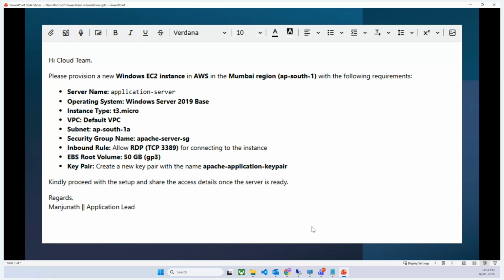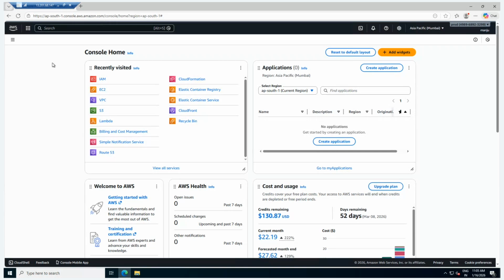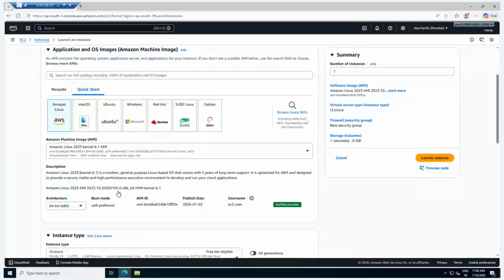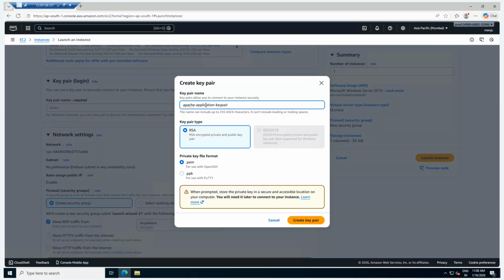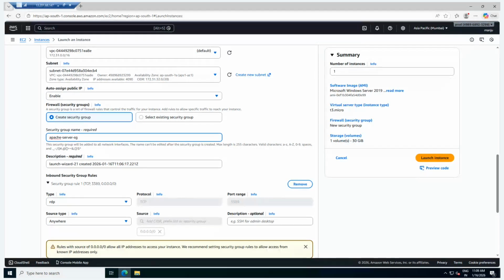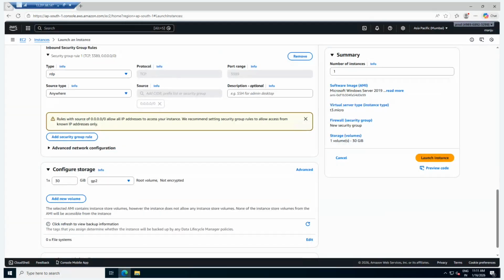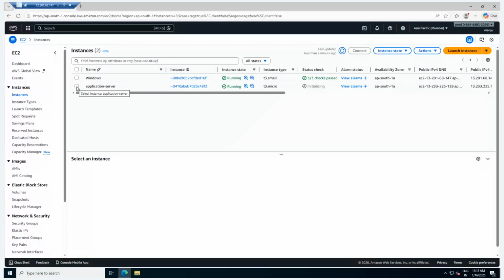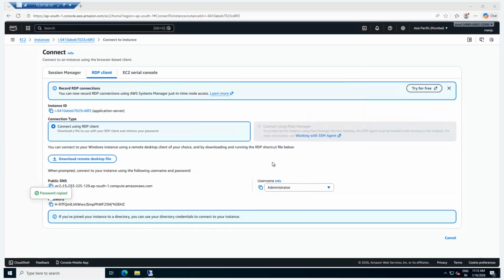How to Create Windows EC2 Instance in AWS | Real-Time Scenario Explained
In this video, you will learn how to create a Windows EC2 instance in AWS using a real-time corporate requirement.
This step-by-step tutorial is beginner-friendly and explains each configuration option and its purpose while launching a Windows Server 2019 EC2 instance in the AWS Mumbai region (ap-south-1).
✔ What is Amazon EC2 and why it is used
✔ How to select the correct AWS region (Mumbai – ap-south-1)
✔ How to launch a Windows Server 2019 EC2 instance
✔ Instance naming and tagging best practices
✔ Choosing the right instance type (t3.micro)
✔ Creating and using key pairs for Windows login
✔ Configuring VPC, subnet, and availability zones
✔ Creating and understanding Security Groups (RDP – Port 3389)
✔ Configuring EBS storage (50 GB gp3)
✔ How to connect to a Windows EC2 instance using RDP
✔ Real-time explanation of each step and why it is required
🧑‍💻 Real-Time Scenario Covered
We provision a Windows EC2 instance based on a real corporate request:
• Region: AWS Mumbai (ap-south-1)
• OS: Windows Server 2019 Base
• Instance Type: t3.micro
• Storage: 50 GB gp3
• Access: RDP (TCP 3389)
This is exactly how EC2 servers are created in real production environments.
👨‍🎓 Who Should Watch This Video?
✅ AWS Beginners
✅ Freshers learning Cloud Computing
✅ System & Windows Administrators
✅ DevOps Engineers
✅ AWS Interview Preparation
✅ Anyone preparing for real-time AWS projects
📢 Follow & Connect
💬 Drop your questions in the comments
📘 More AWS training videos coming soon